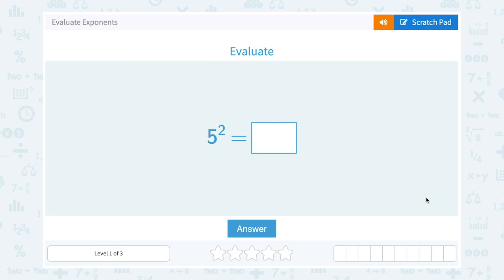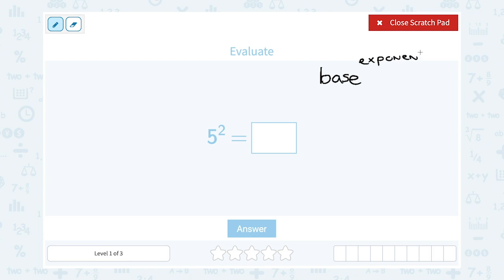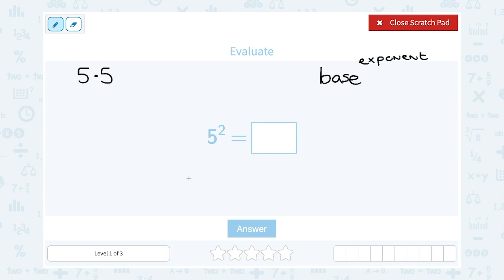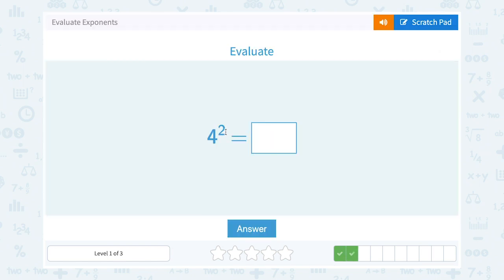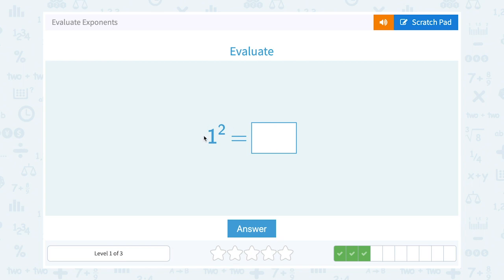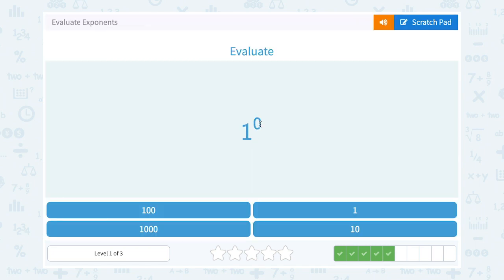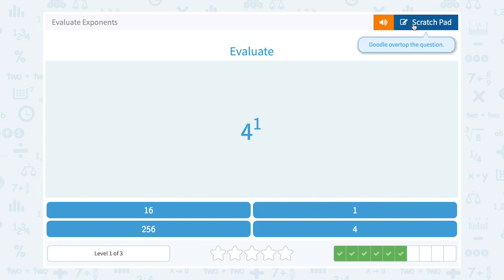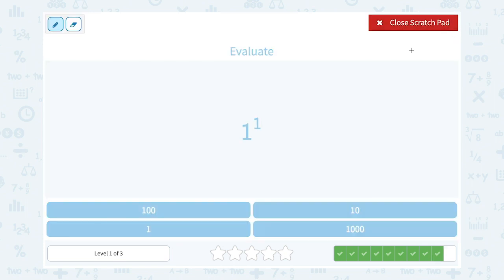6.1 Evaluate Exponents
Evaluate Exponents
Practice simplifying numbers with exponents.